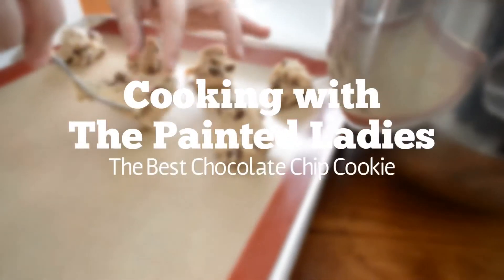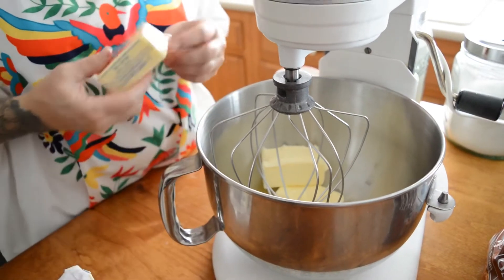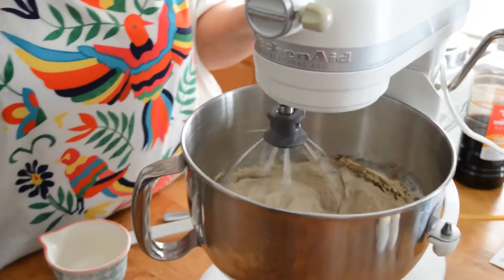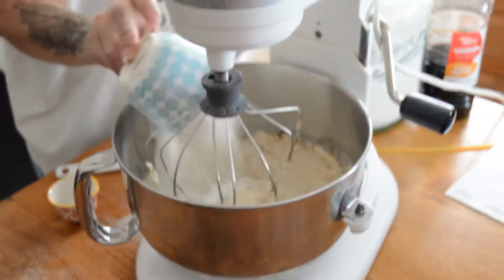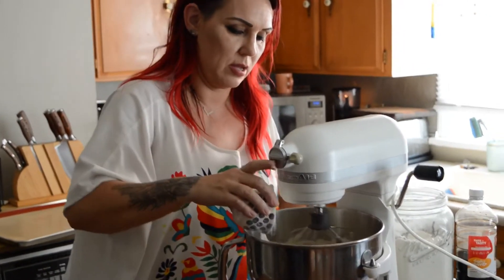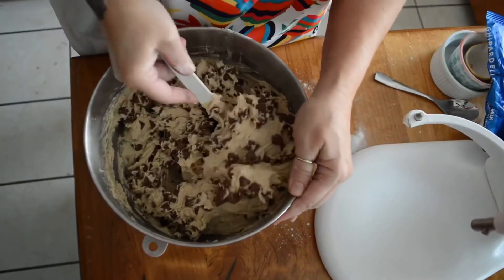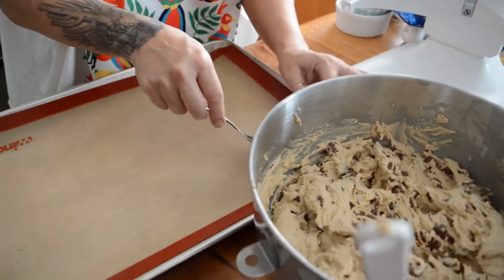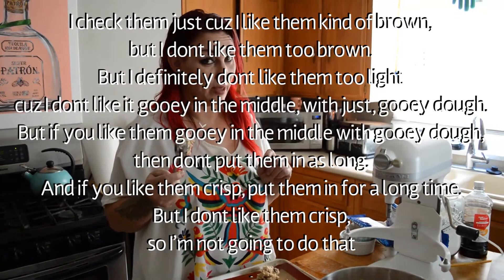Cooking with The Painted Ladies: The Best Chocolate Chip Cookies Ever